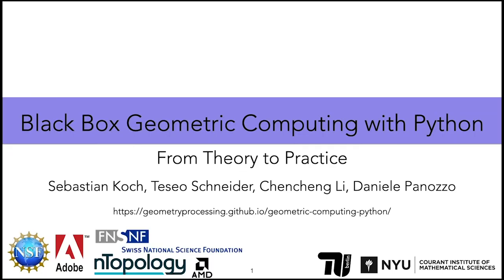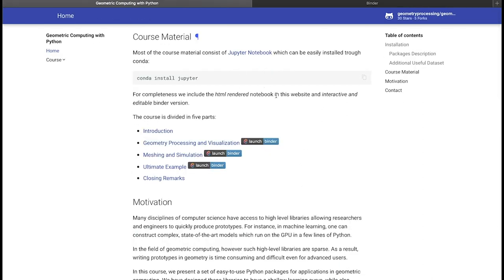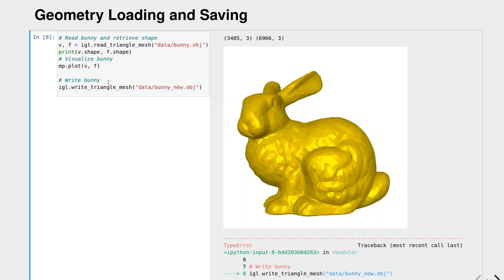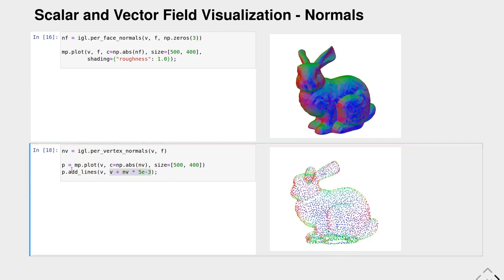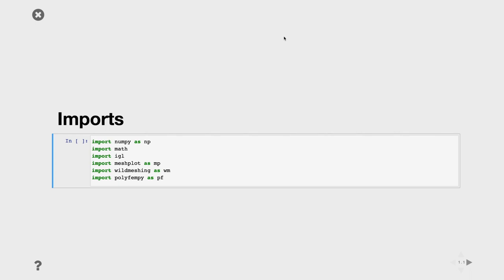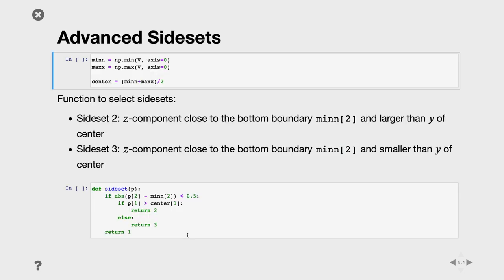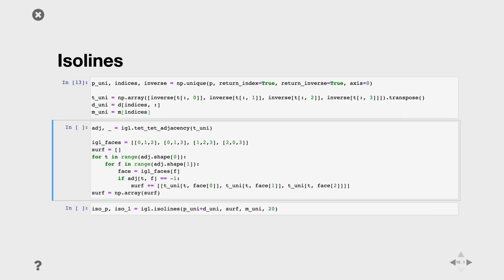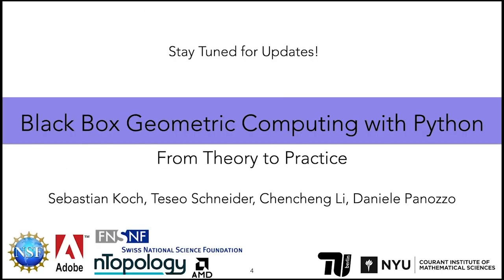SGP 2020 Graduate School: Black Box Geometric Computing with Python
Speakers: Sebastian Koch, Teseo Schneider, Daniele Panozzo

Many disciplines of computer science have access to high level libraries allowing researchers and engineers to quickly produce prototypes. For instance, in machine learning, one can construct complex, state-of-the-art models which run on the GPU in a few lines of Python. In the field of geometric computing, however such high-level libraries are sparse. As a result, writing prototypes in geometry is time consuming and difficult even for advanced users. In this course, we present a set of easy-to-use Python packages for applications in geometric computing. We have designed these libraries to have a shallow learning curve, while also enabling programmers to easily accomplish a wide variety of complex tasks. Furthermore, the libraries we present share NumPy arrays as a common interface, making them highly composable with each-other as well as existing scientific computing packages. Finally, our libraries are blazing fast, doing most of the heavy computations in C++ with a minimal constant-overhead interface to Python. In the course, we will present a set of real-world examples from geometry processing, physical simulation, and geometric deep learning. Each example is prototypical of a common task in research or industry and is implemented in a few lines of code. By the end of the course, attendees will have exposure to a swiss-army-knife of simple, composable, and high-performance tools for geometric computing.